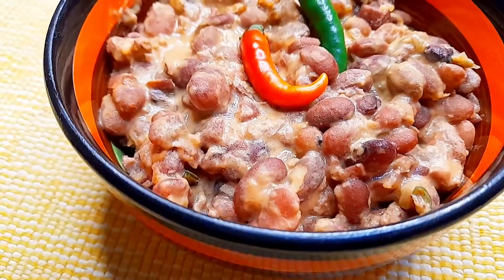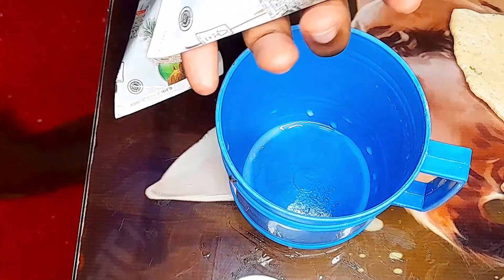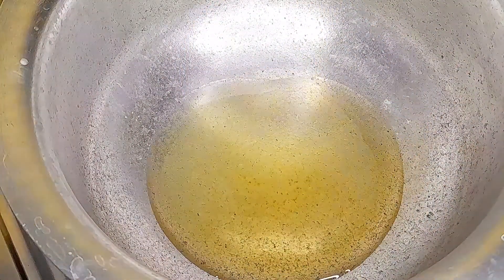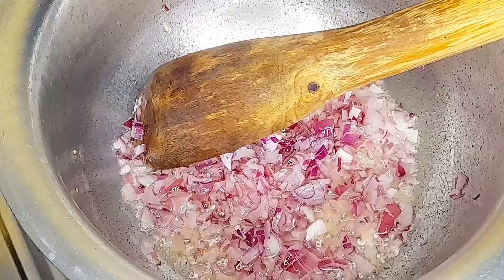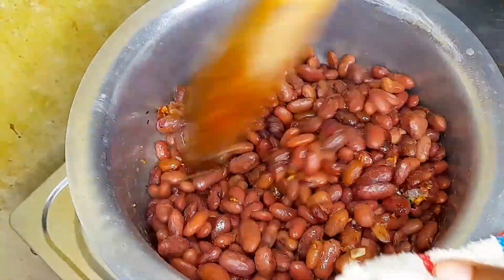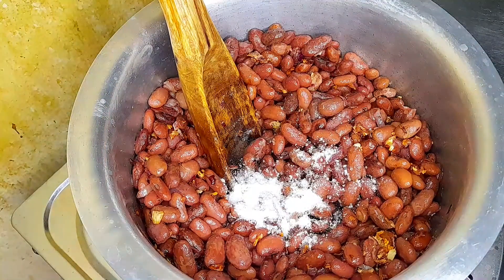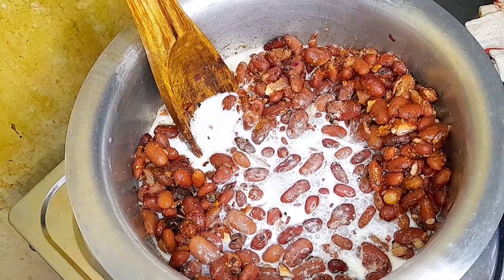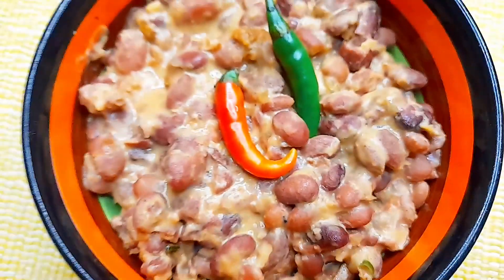roadto1000subscribers Yummy Beans in coconut sauce/Maharage ya nazi🥥/Coconut Beans Recipe